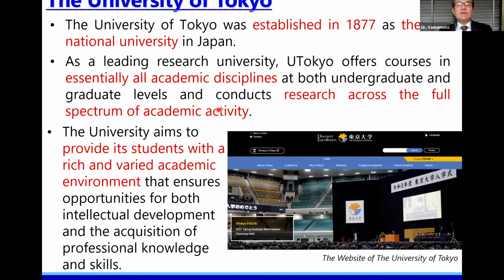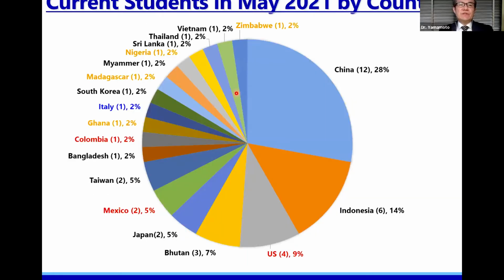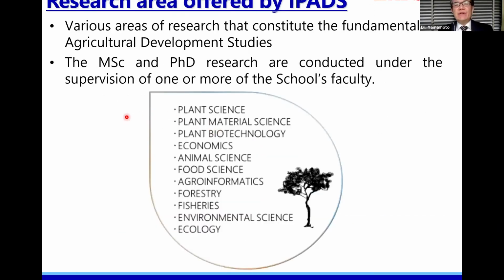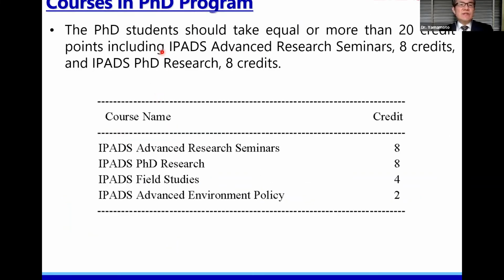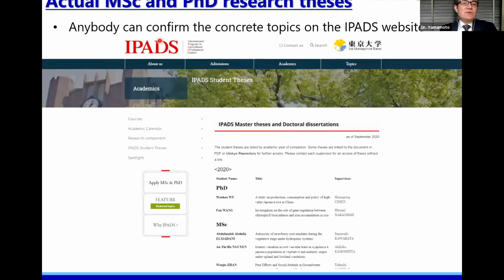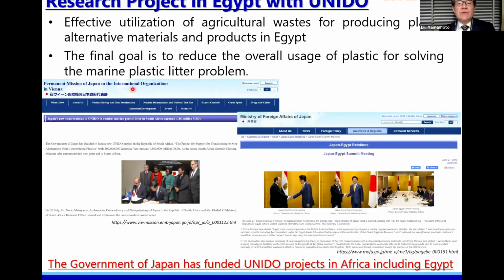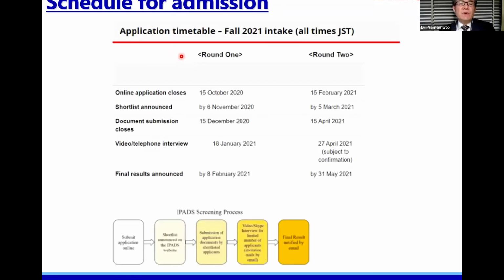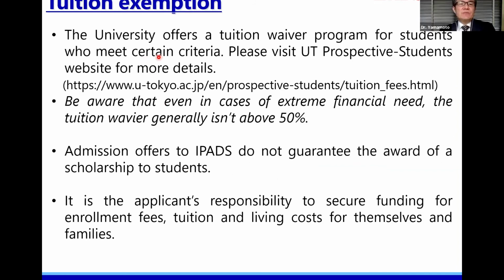Japanese Universities-Webinar-Tokyo University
The Egyptian Cultural and Educational Bureau (ECEB) in Japan with the cooperation of the Central Department of Missions (CDM) in Egypt is pleased to run a series of webinars to introduce some of the key universities in Japan to those who are interested to learn more about why and how to apply to these universities.